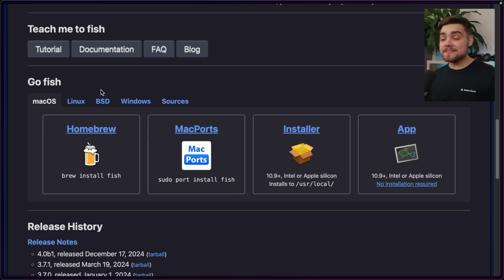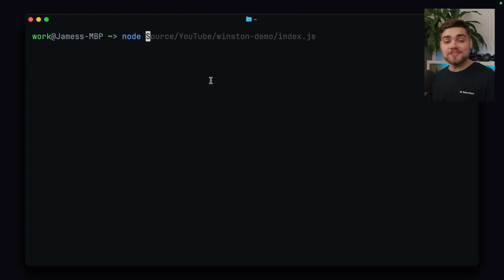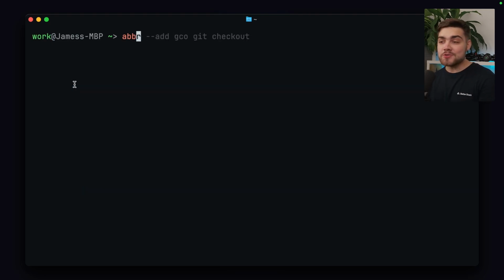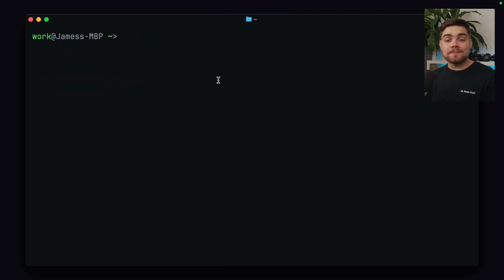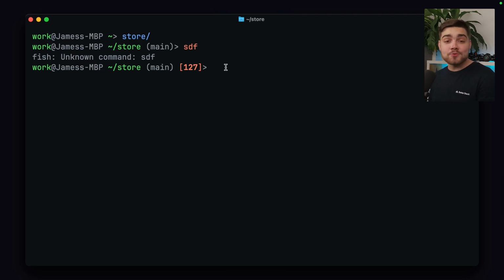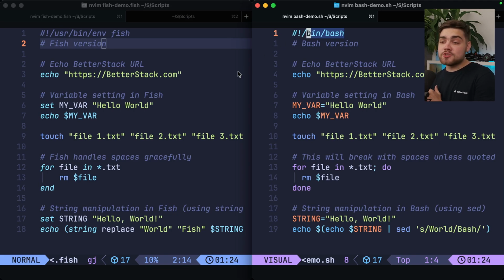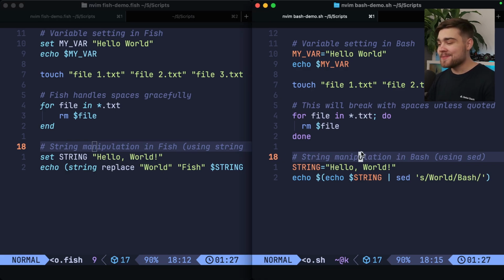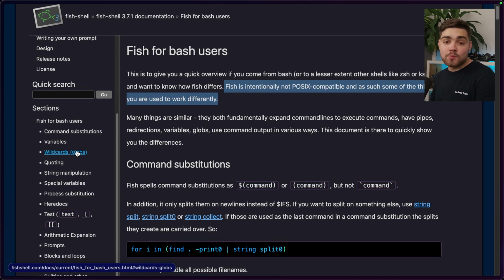The BEST Shell You’re Not Using - Fish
Discover why Fish Shell. With features like syntax highlighting, auto-suggestions, tab completions, and a private mode for secure commands, Fish Shell offers an intuitive and powerful alternative to traditional shells. This video dives deep into its unique capabilities, including how it streamlines your workflow with advanced history integration and abbreviations that enhance productivity. You'll also learn how Fish Shell simplifies scripting while addressing some key differences from Bash, making it an excellent choice for developers seeking a modern and efficient shell.

🐟 Dive into the Fish Shell experience and find out if it's time to make the switch!

Install Fish on Linux, Mac, or Windows: [link]

📌 𝗖𝗵𝗮𝗽𝘁𝗲𝗿𝘀: